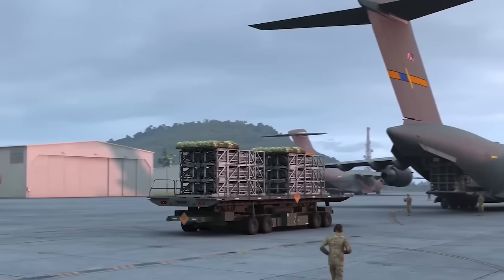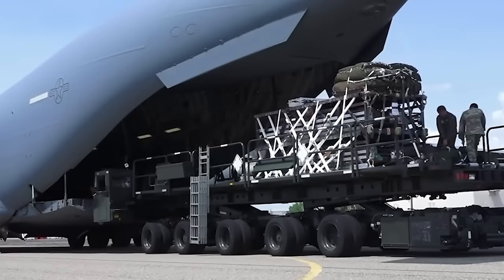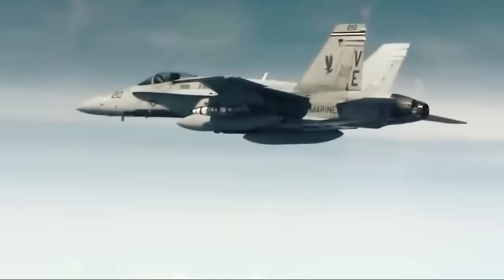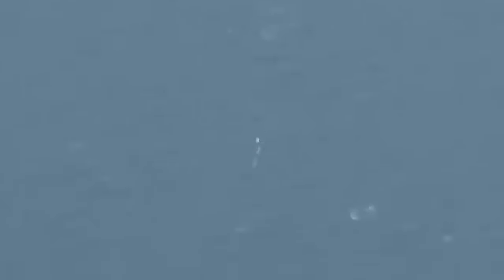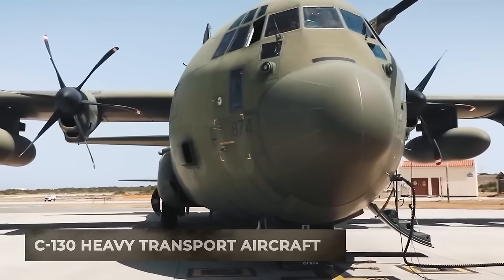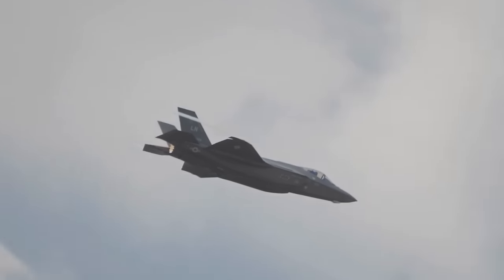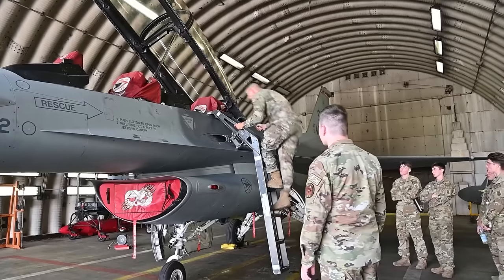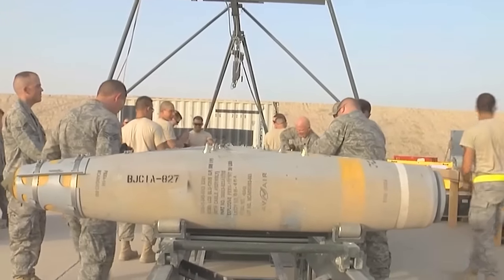FINALLY: US Air Force Is Testing The DEADLIEST Rapid Dragon Bomb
The US Air Force is Testing the DEADLIEST Rapid Dragon Bomb. The United States has consistently demonstrated its prowess in advanced weaponry. And among its latest developments is the Rapid Dragon bomb, a marvel poised to redefine modern warfare. Spearheaded by the renowned American firm Lockheed Martin, this bomb represents a monumental leap in estructive capability. The NATO air-sea exercise ATREUS twenty-two-four in November twenty twenty-two showcased this lethal weapon, demonstrating its otential impact on future conflicts.

But what sets the Rapid Dragon apart and how does it compare to existing munitions?

Let’s explore how finally, the US Air Force is testing the deadliest rapid dragon bomb!.